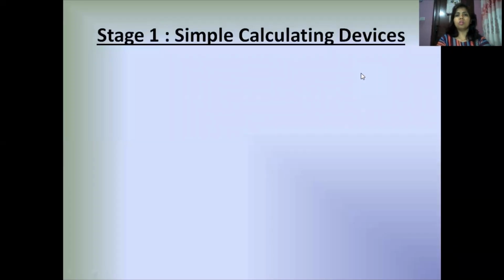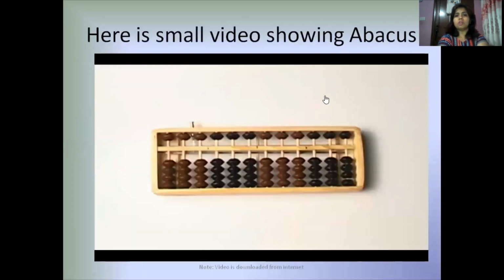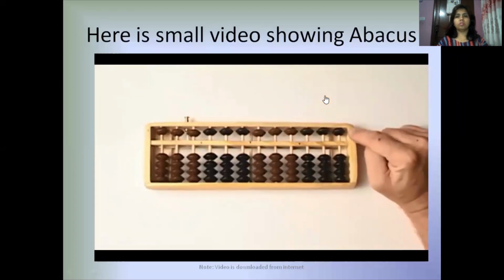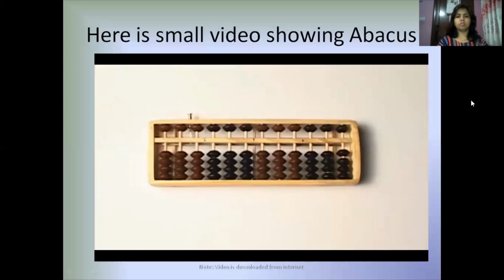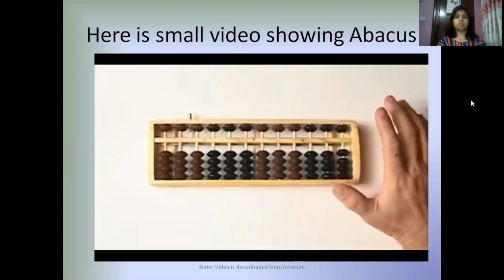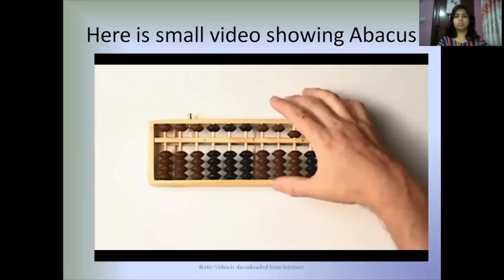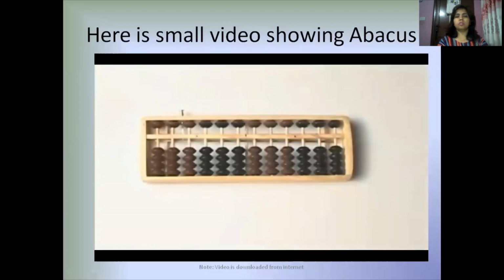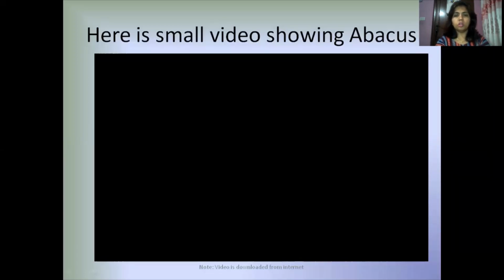Stage 1 and Abacus